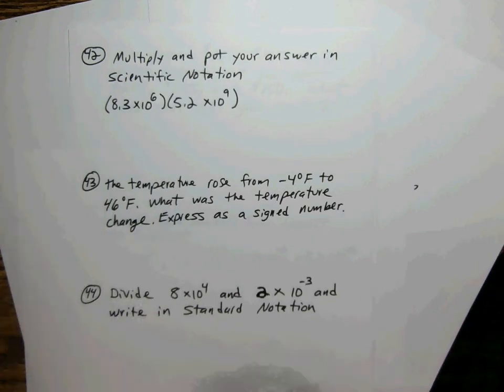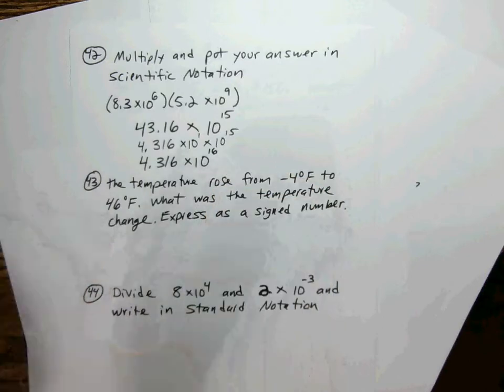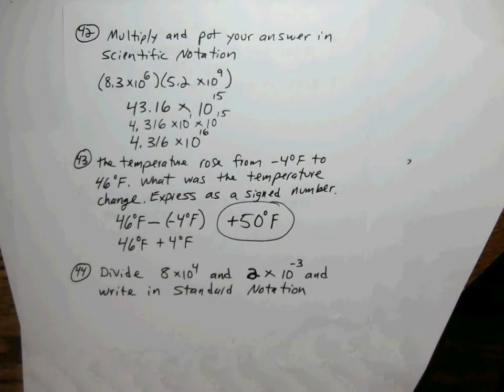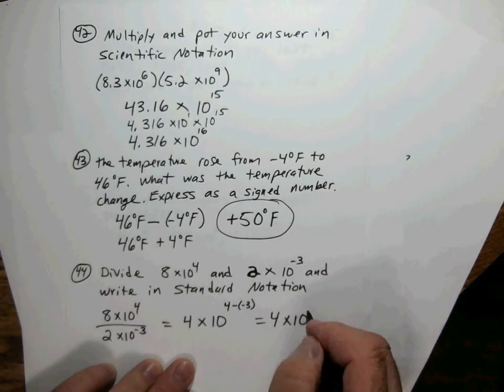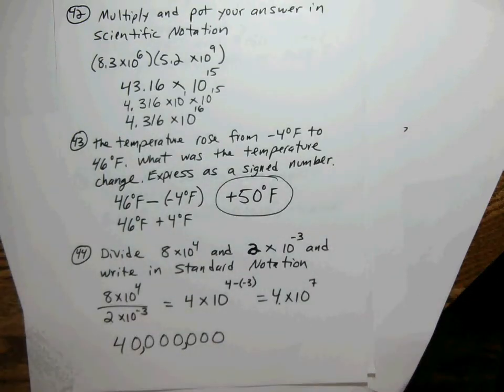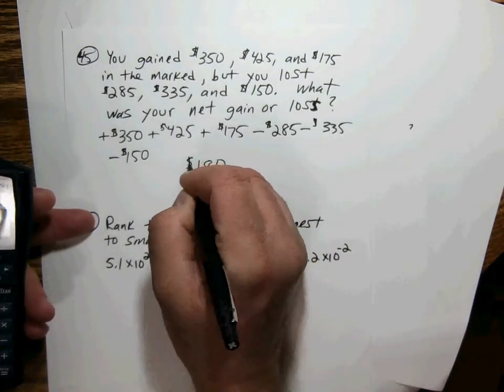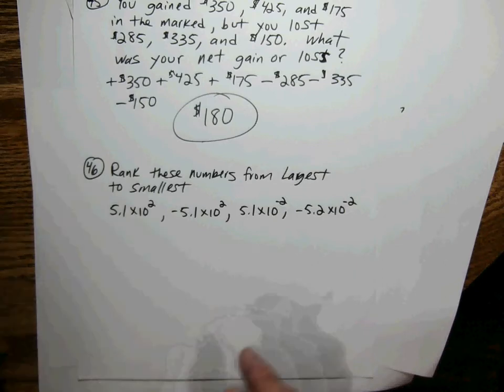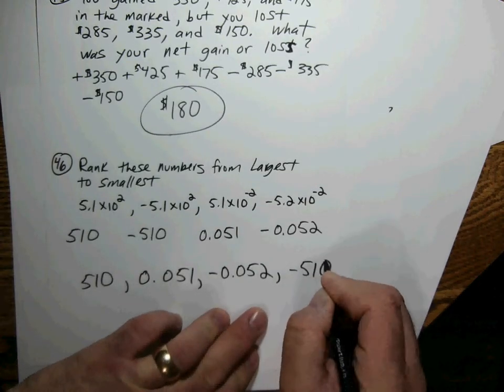Practice Exam #2 Part 3